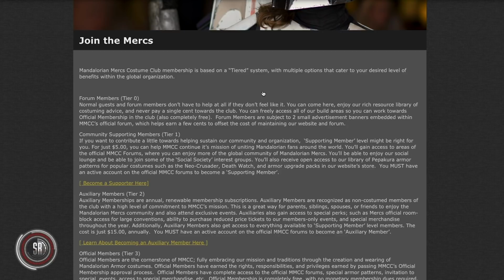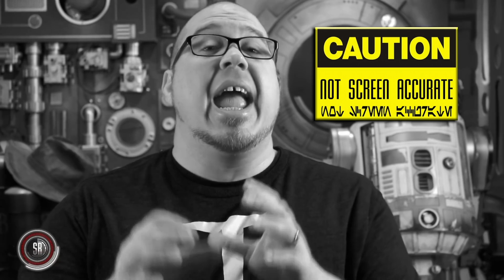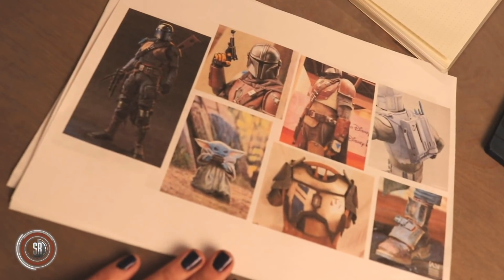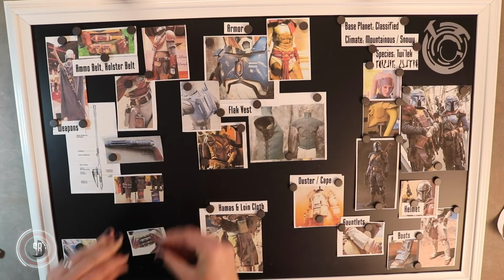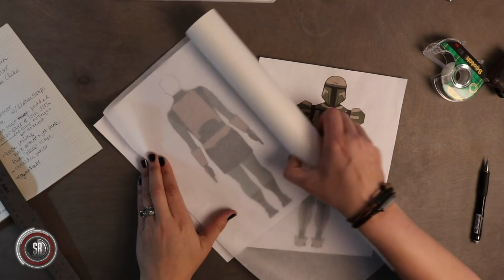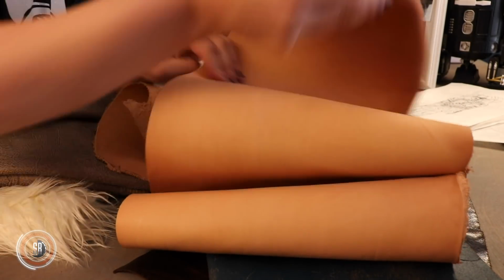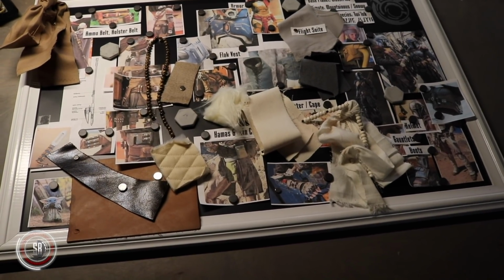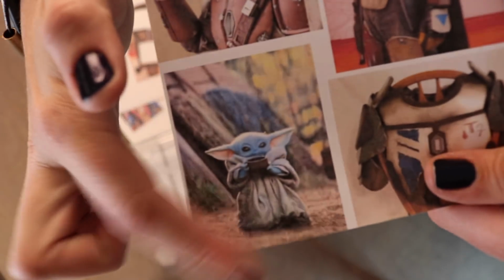How To Make A Mandalorian Costume | Part 1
We want to answer the question, How to Make A Mandalorian Costume.  In this series we are taking you through the entire process from conceptual design, to a fully finished "Kit."  We hope this will take a bit of the mystery out of creating a custom costume based on one of the most iconic characters in the Star Wars Universe.

***Mandalorian Costume & Cosplay Resources***